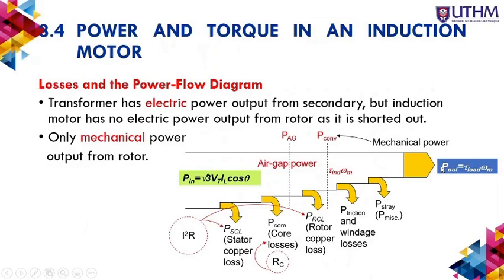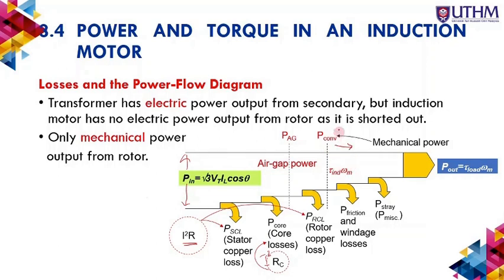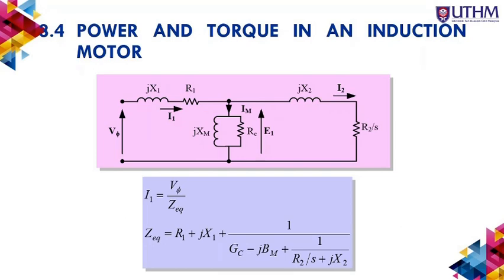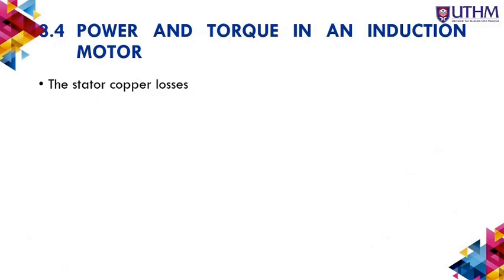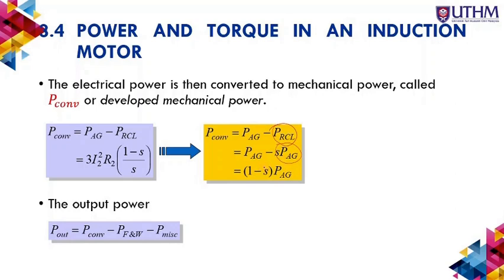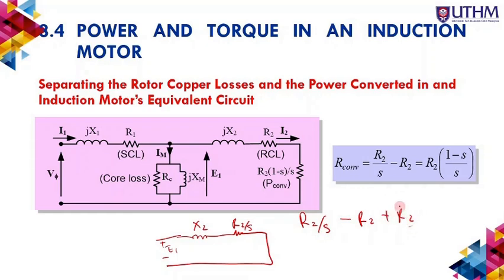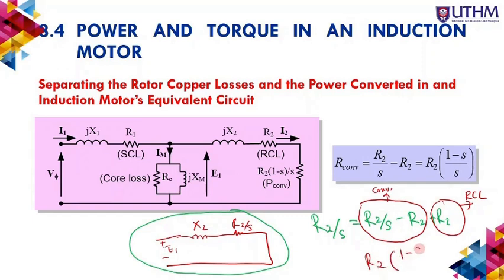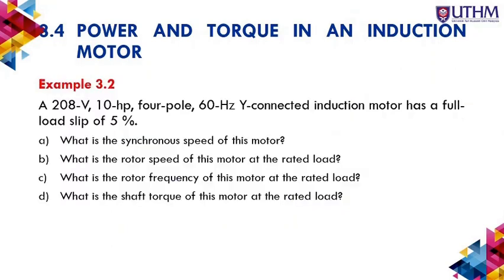Induction Motors: Power and Torque in an Induction Motor